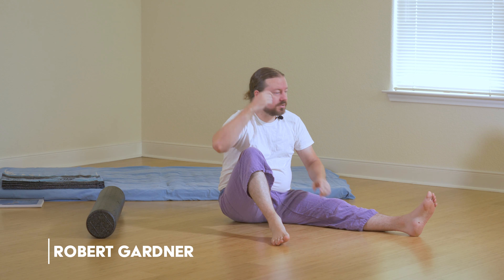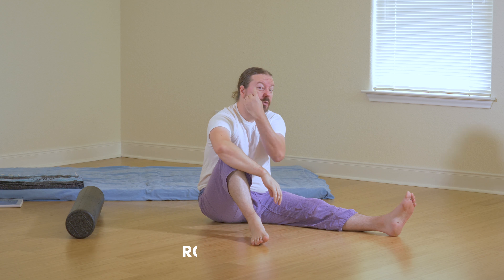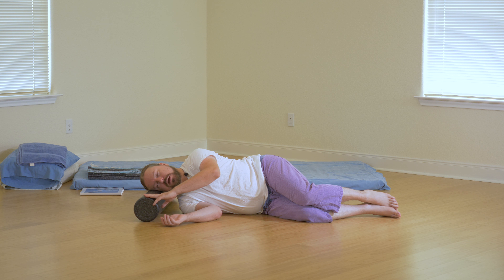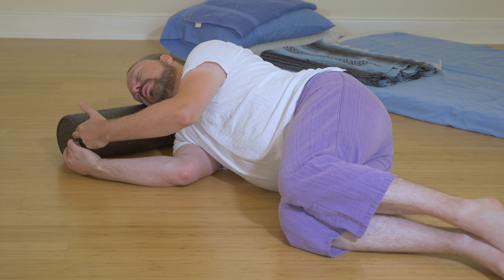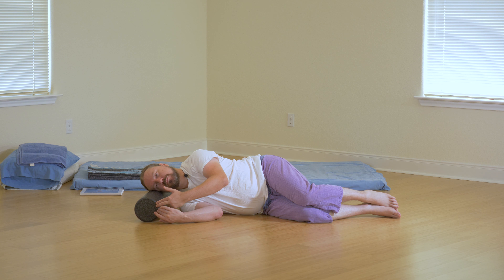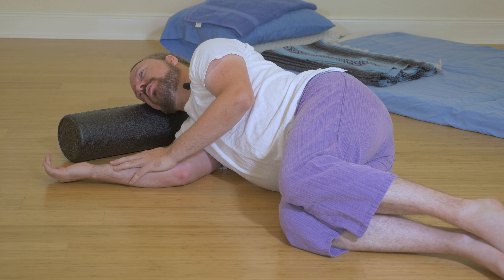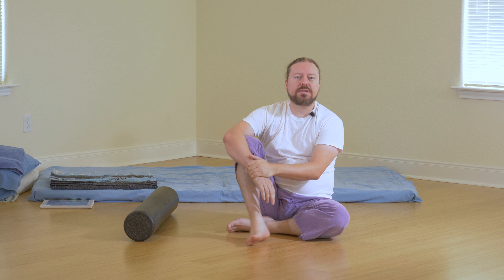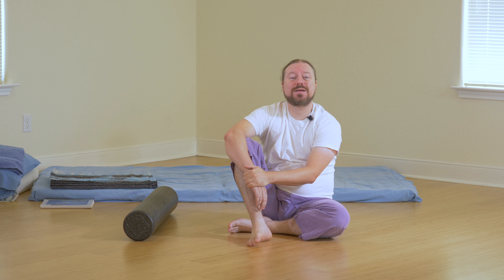Headache Relief Massage Your Temporalis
Temporalis is problematic for many and often causes headaches. I show a simple easy to use way to access it and help keep pain at bay.